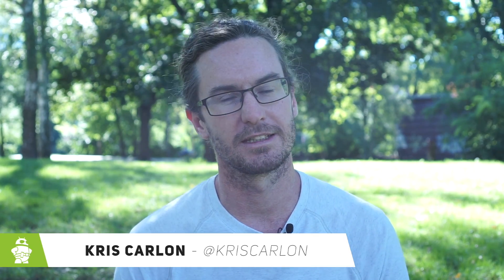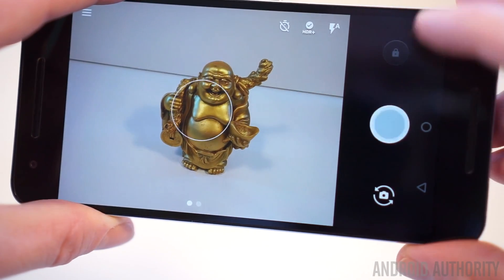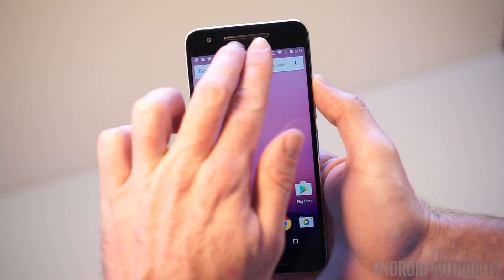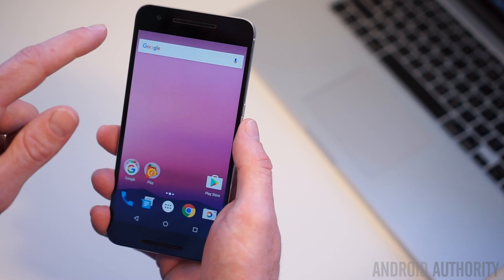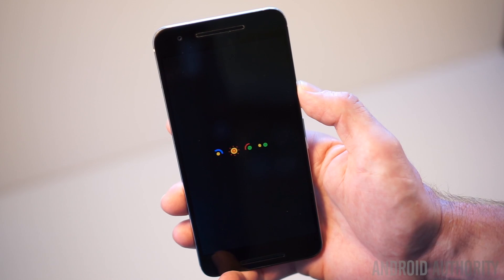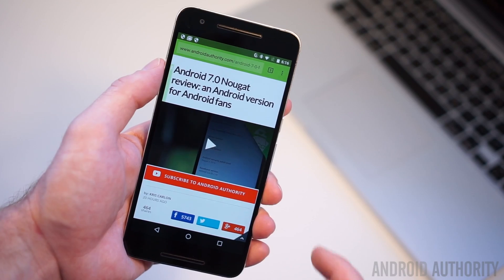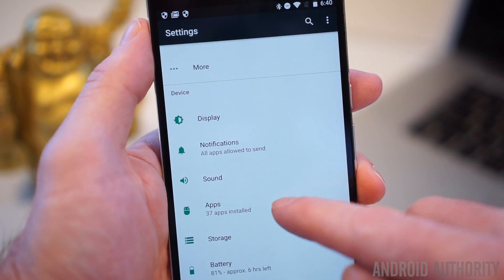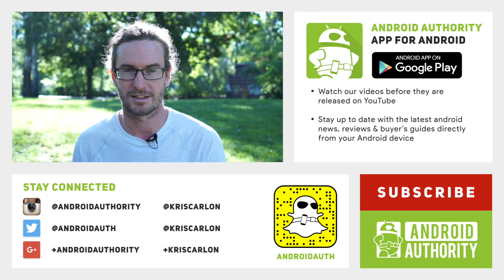7 of the best Android 7.0 Nougat Features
What are the best Android 7.0 Nougat features? Sure there's a few obvious ones but our list of the most useful features might surprise you!

We left VR Mode and seamless updates off this list, because neither of them are currently available. No doubt when they arrive we would want them on the list. On the other hand, split-screen mode is a bit too finicky and buggy to make the cut.